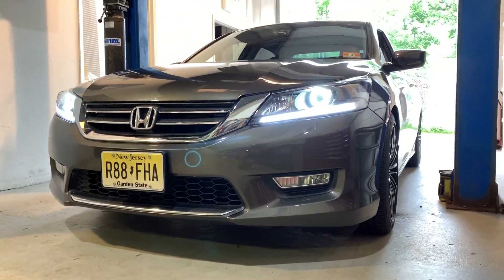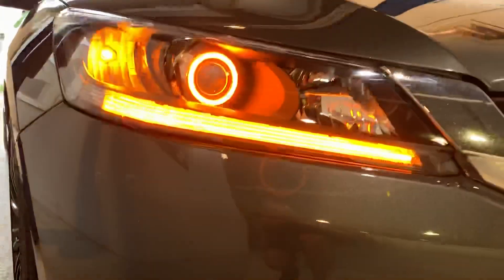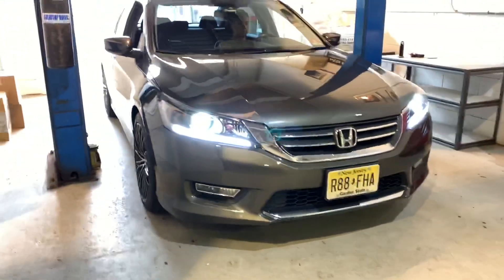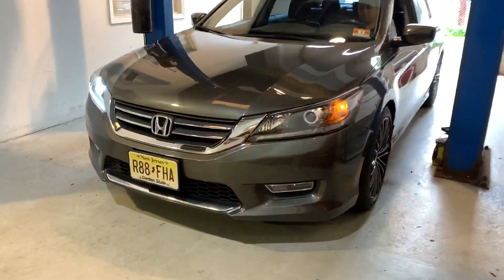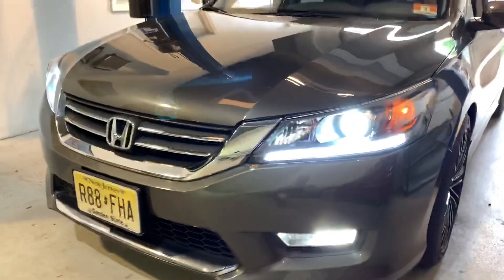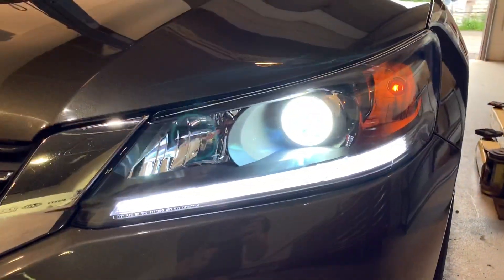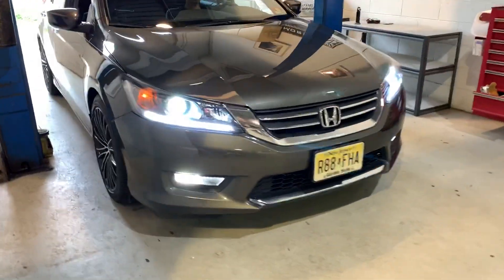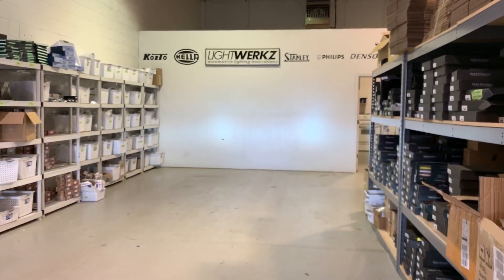Honda Accord Profile Pivot LED Halos & Strips + TLR Bixenon Projector Retrofit